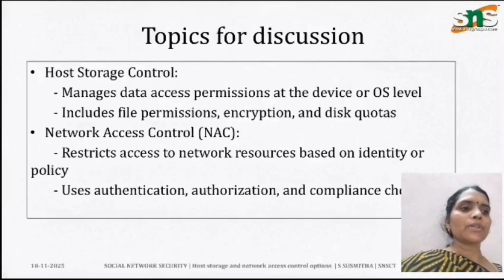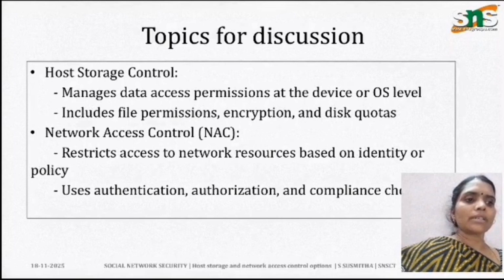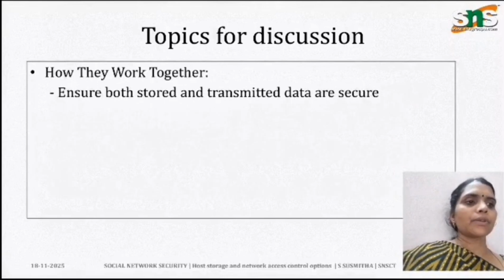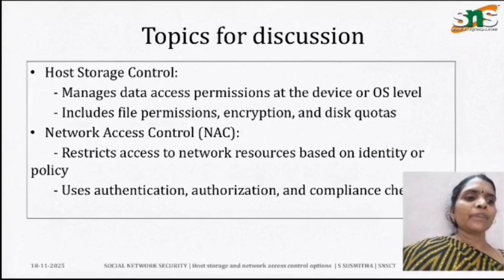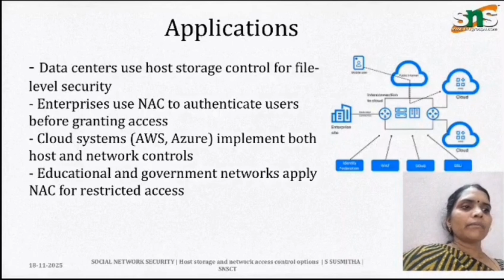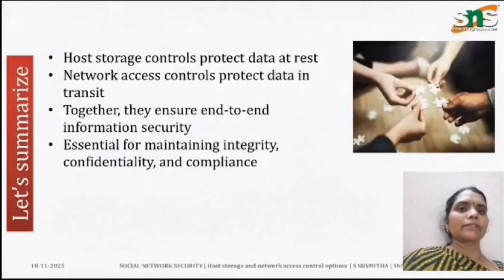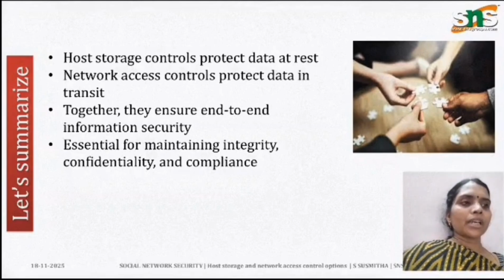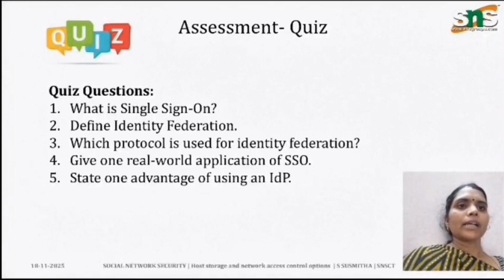HOST STORAGE AND NETWORK ACCESS CONTROL OPTIONS | SOCIAL NETWORK SECURITY | SNS INSTITUTIONS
Host, storage, and network access control options are essential security mechanisms that regulate how users, devices, and applications interact with computing resources.

Host access control focuses on securing individual endpoints such as laptops, servers, and virtual machines. It includes methods like user authentication, local privilege management, endpoint firewalls, and operating system–level permissions to restrict what actions a user or application can perform on a device.

Storage access control governs access to data stored on physical or cloud-based storage systems. It ensures that only permitted users or applications can read, modify, or delete data. This includes file permissions, encryption, shared folder access rules, and storage-level authentication mechanisms that protect sensitive information from unauthorized access and data loss.

Network access control determines who or what can connect to and communicate within a network. It uses technologies such as firewalls, VLANs, Network Access Control (NAC) systems, and authentication protocols to enforce policies and segment traffic. Network access control ensures that only authenticated and compliant devices can connect, preventing malicious or unmanaged systems from entering the network.

Together, these access control options form a layered defense model that enhances organizational security by protecting endpoints, safeguarding stored data, and securing network access across the IT environment.